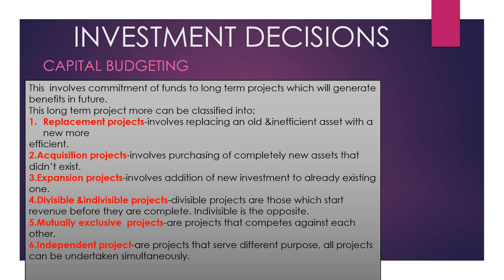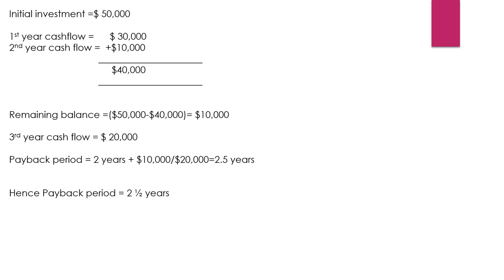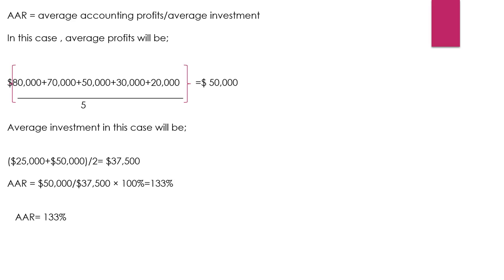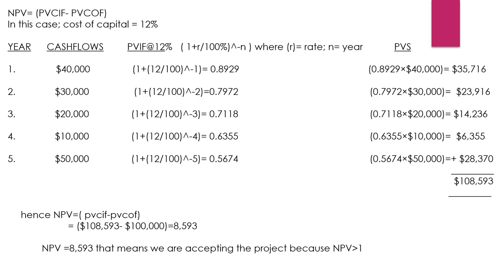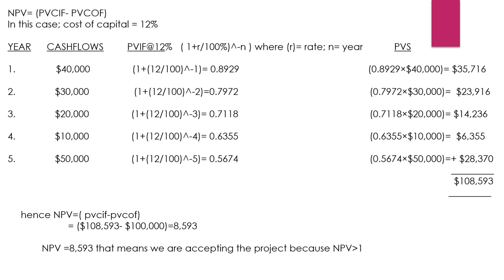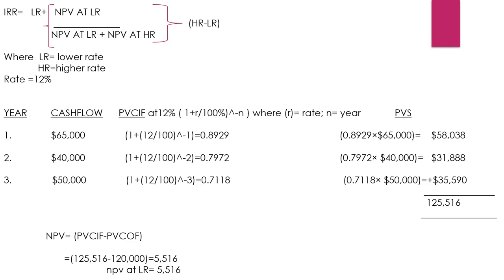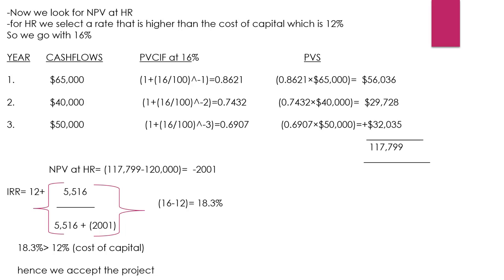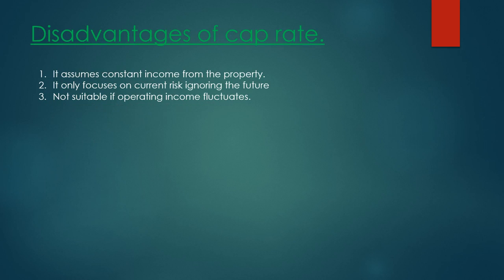CAPITAL BUDGETING ,(NPV, IRR , Payback Period and PI)